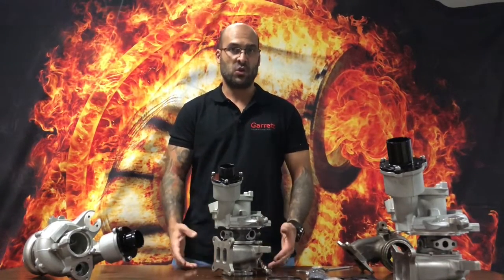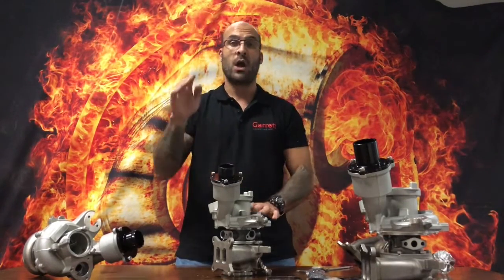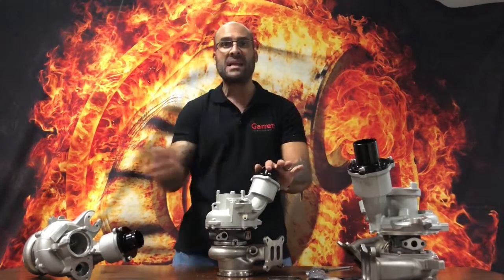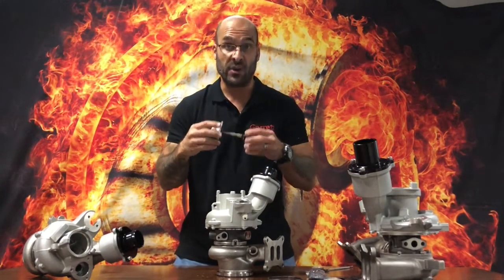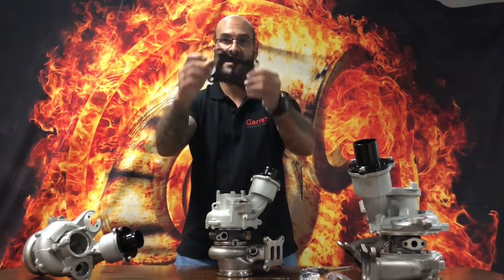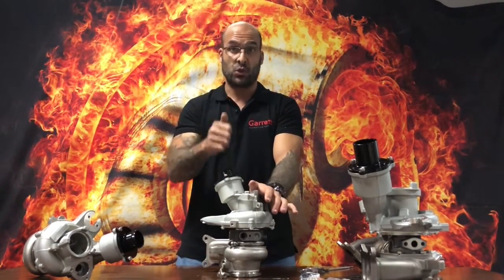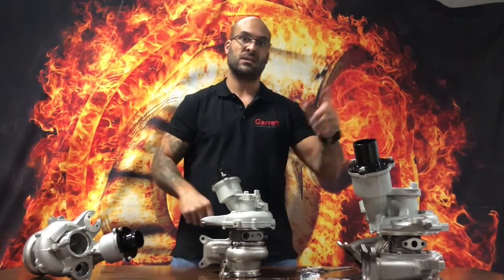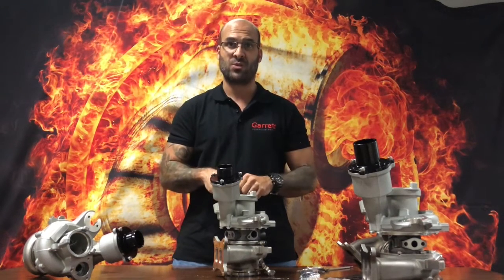IS38600 Thick Shaft Turbo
TurboDirect S.A - release the second replacement for the problematic and premature failures on the IS38 hybrid turbochargers. Our setup runs a 6.8mm thick shaft (OD that fits the compressor wheel) and a custom made enalrged 360deg thrust bearings and entire steel collar and journal bearing system upgrade inside of the original physical dimensional bearing housing. The turbo features a brand new exclusive larger AR stainless steel turbine housingand compressor housing and is supplied with a larger billet compressor wheel which meadures up to 56mm inducer (options apply) this turbo will handle 2.0 -2.2 bar boost gauge pressure all day long on the street, track, circuit etc without destroying the thrust assembly as you will find on the hybrid turbochargers available imported or supplied locally in South Africa today.